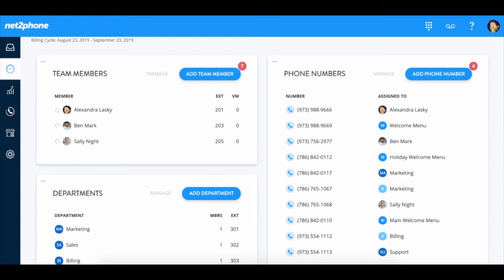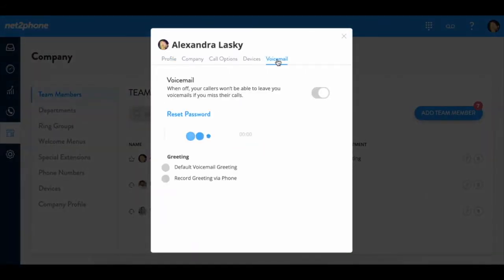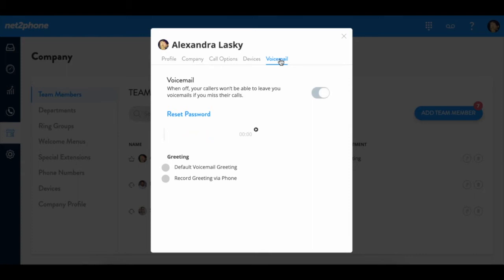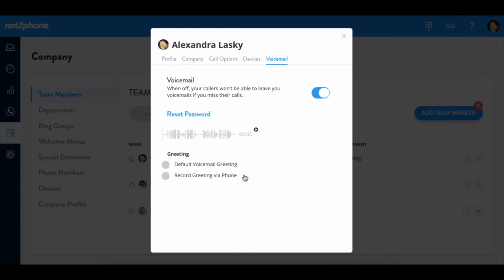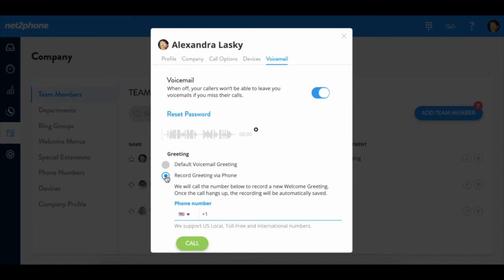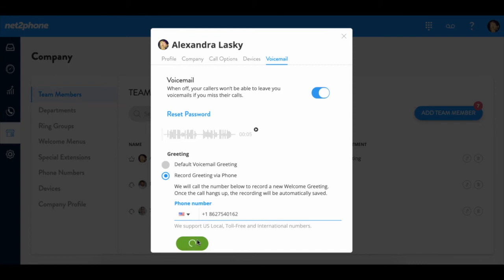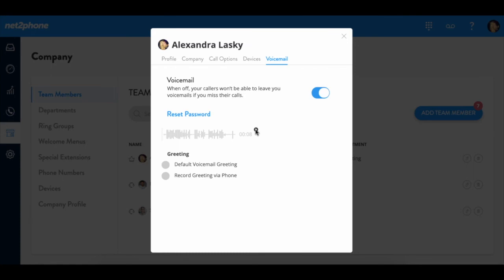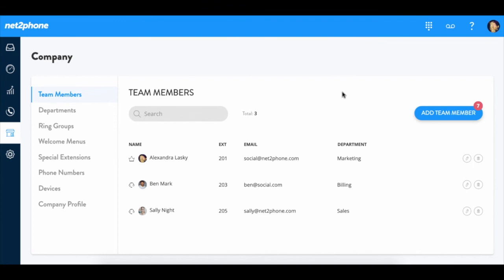How to set up your voicemail with Net2Phone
Setting up a team member's voicemail within your net2phone portal.